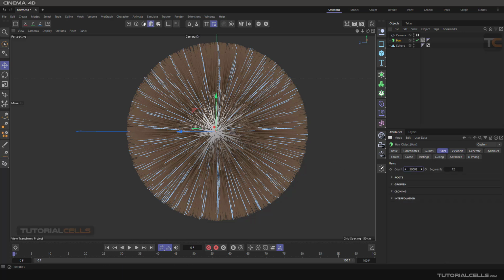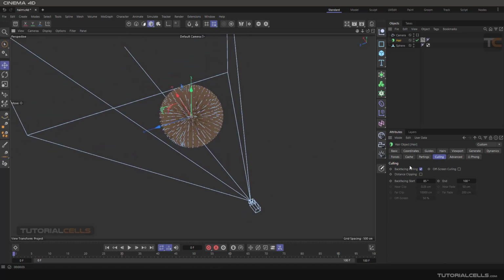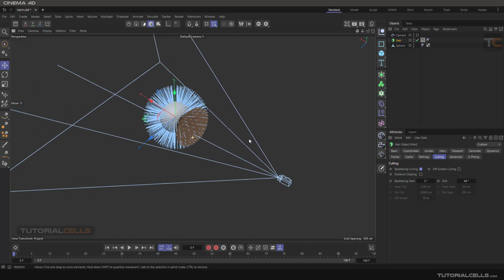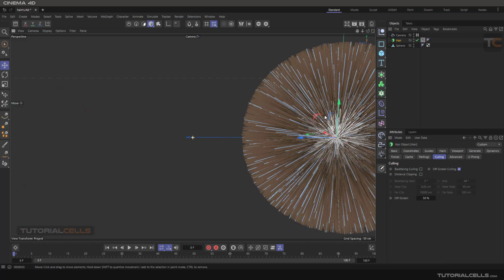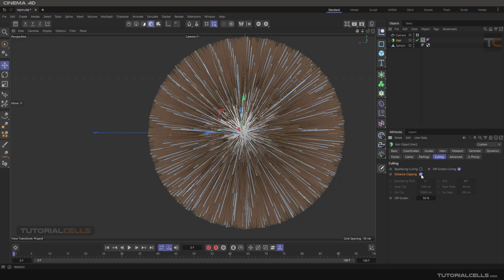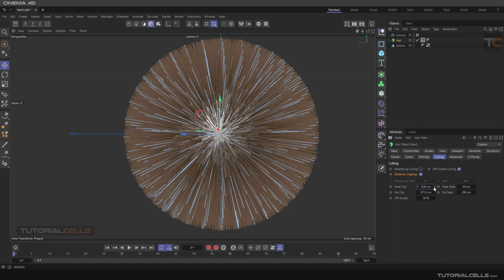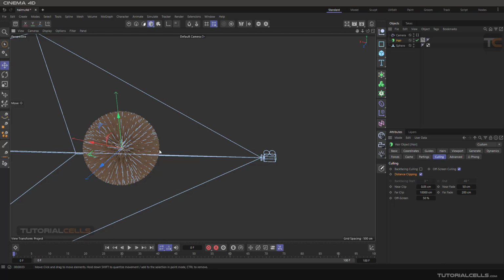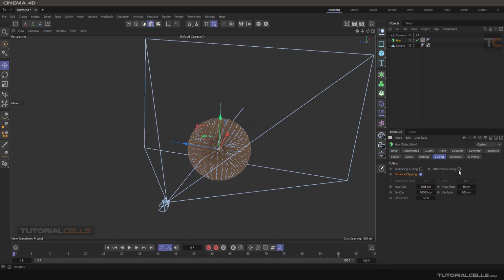0409. hair simulation ( Culling tab ) in cinema 4d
Culling tab